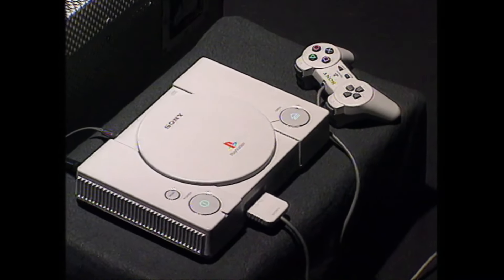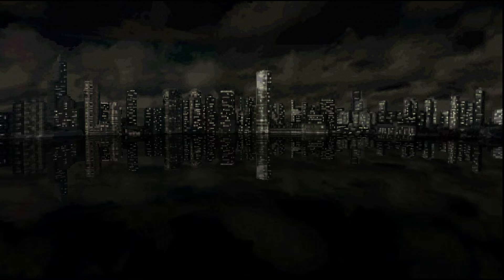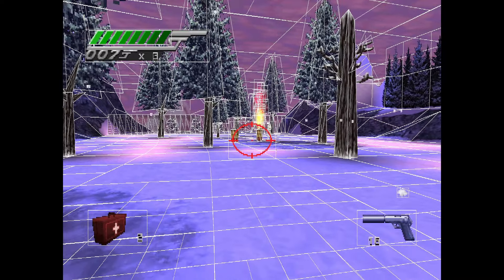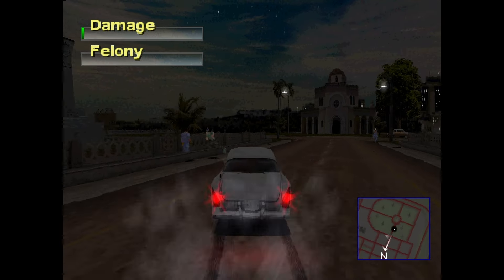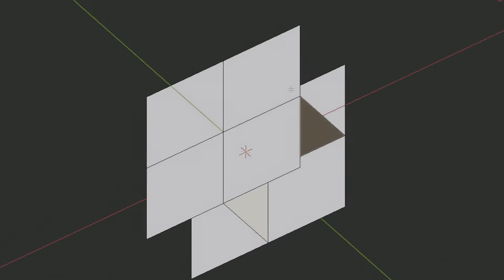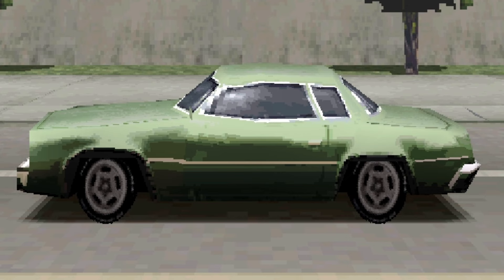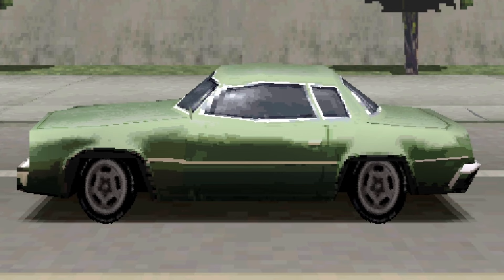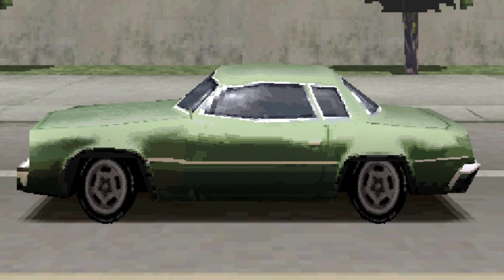How 90s Gamedevs PLAYED YOU